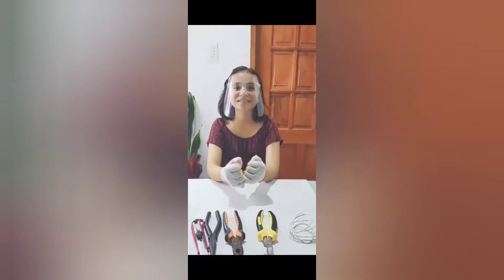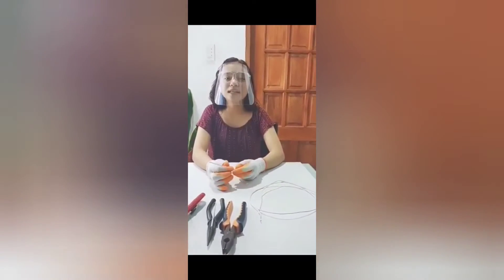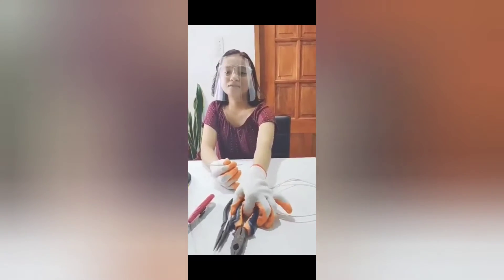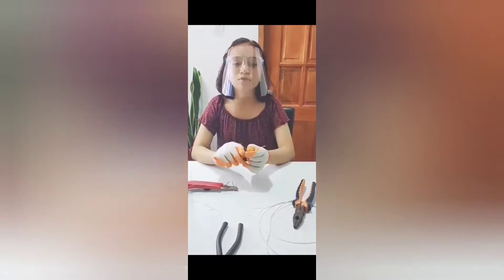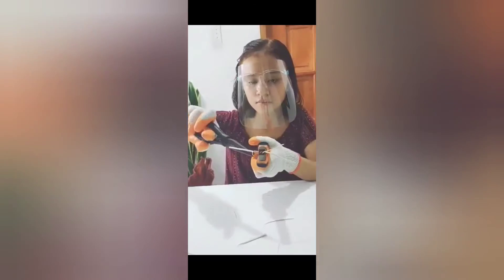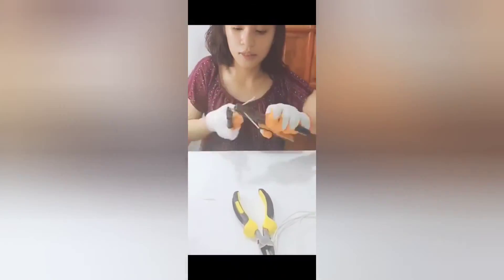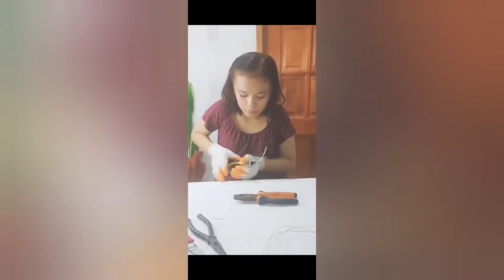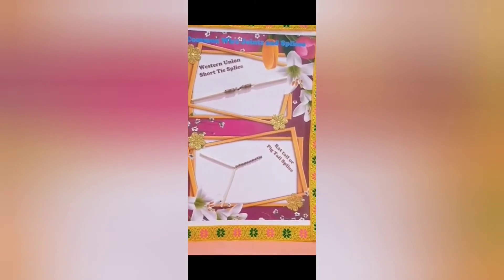CommonWireJointsAndSplices Rat Tail & Western Union Short Tie Splice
Joint all the splices discussed up to this point are known as butted splices. Each was made by joining the free ends of the conductors together.
Common Electrical Wire splices and Joints
Y-Splice.
Knotted tap.
Plain tap joint.
Aerial Tap.
Duplex cross joint.
Western Union Short-tie Splice.
Western Union Long-tie Splice.
Cross Joint.
COMMON WIRE SPLICES AND JOINTS RAT TAIL or PIGTAIL This kind of joint is commonly used to join two-wire or more conductors inside the junction box.